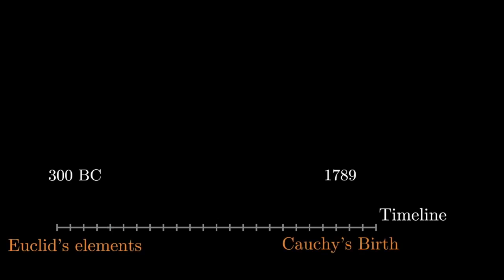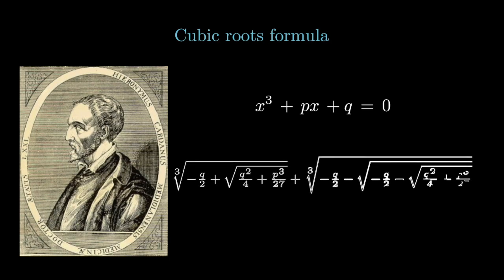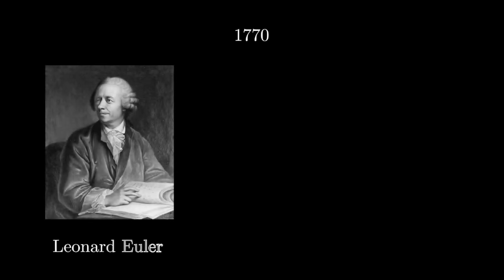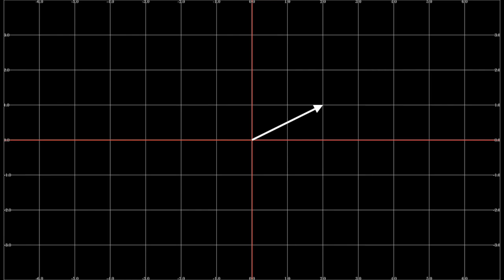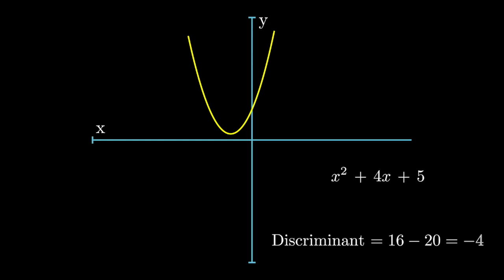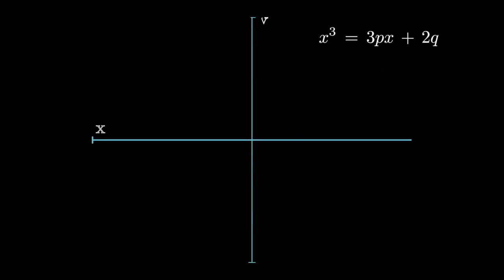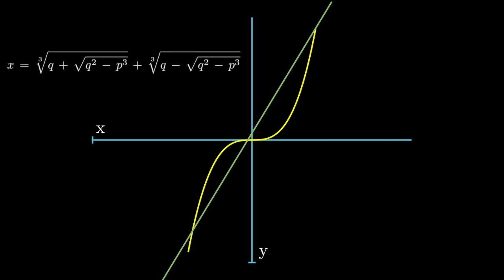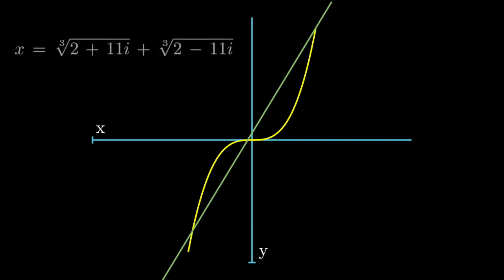The true history of complex numbers.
I have adopted this story from Tristan Needham' s  book "Visual Complex Analysis". This is a true origin of complex numbers !